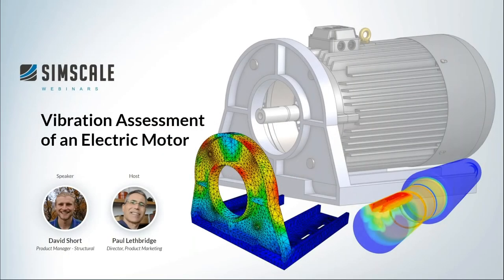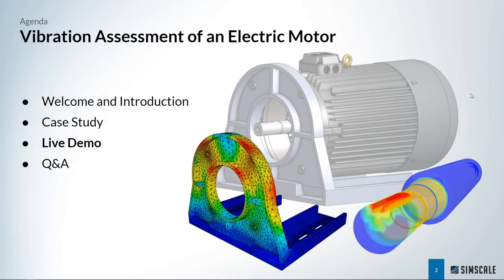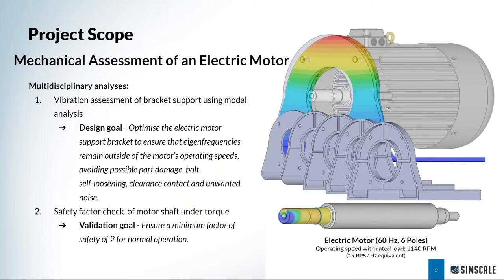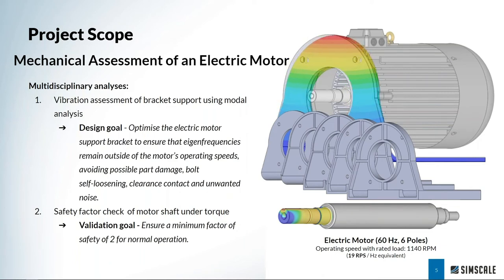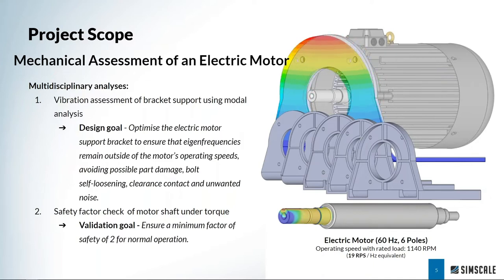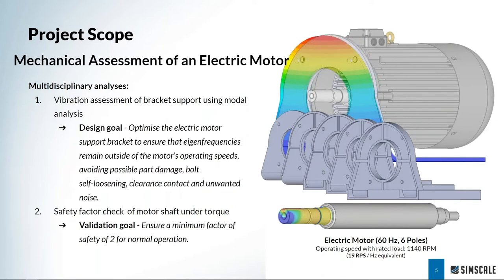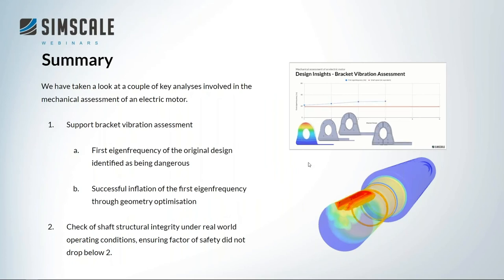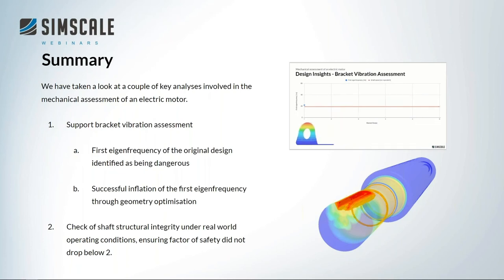Vibration Analysis of an Electric Motor - Structural FEA in the Cloud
In this on-demand webinar, we introduce the easy-to-use and insightful structural analysis capabilities of SimScale. The webinar covers the vibration assessment of an electric motor support bracket to understand if its critical frequencies lie within the intended operating range. The goal of the analysis is to avoid bolt failure.

In addition to the vibration analysis, you will learn about how to perform a multidisciplinary analysis of the electric motor’s shaft and rotor under a torque load. The entire engineering simulation workflow is implemented via a web browser and performed in the cloud.

Our specialists show you how to set up and run the simulations covering all the necessary steps:

- Import a CAD model and preprocess it for simulation
- Efficient meshing of the geometry
- Setup the boundary conditions and run calculations in the cloud
- Post-process and visualize the simulation results

To learn more about structural simulation in the cloud, check out our Structural Mechanics Simulation in the Cloud whitepaper